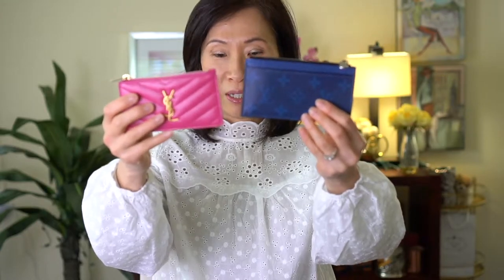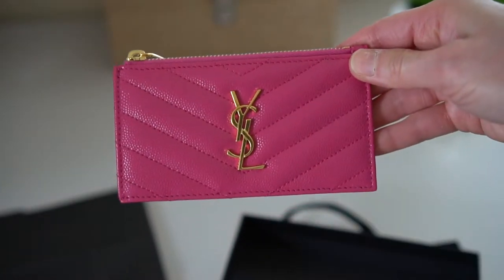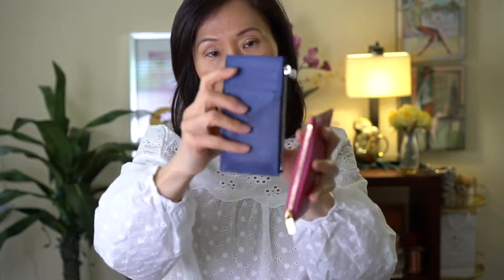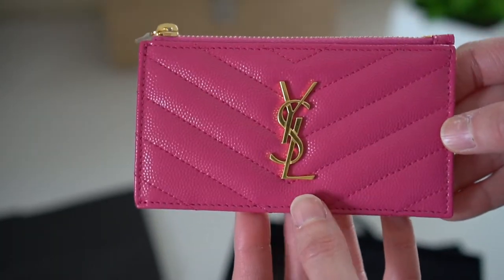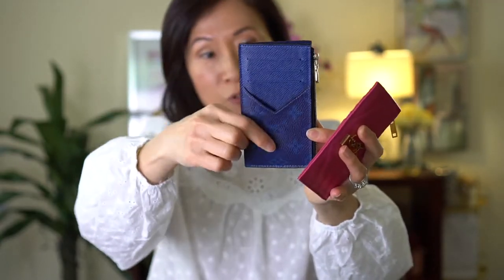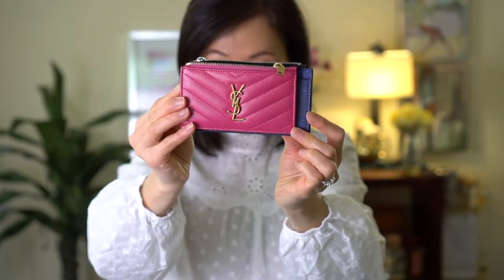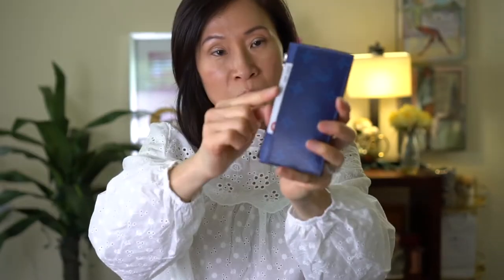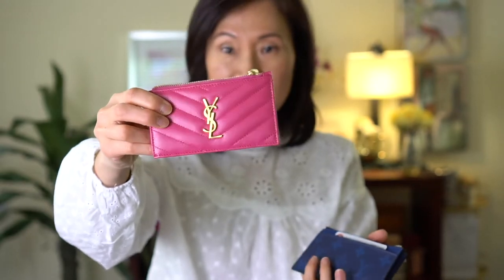YSL FRAGMENT CARD HOLDER UNBOXING + Comparison With the LV Card Case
Hi everyone! I recently got my hands on the hard-to-find pink YSL Fragment card case which I'm unboxing today. I'm also comparing it against the Louis Vuitton card case which is very similar in size and function. 👍

❤ WHAT I’M WEARING:
My blouse

❤ MY FILMING EQUIPMENT:
Tabletop lights